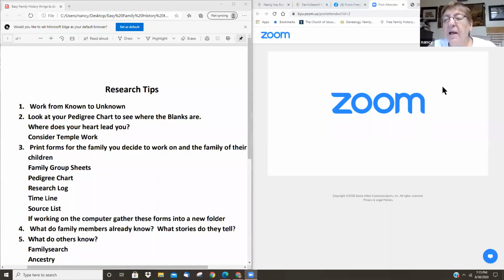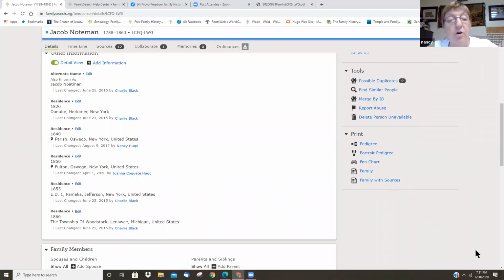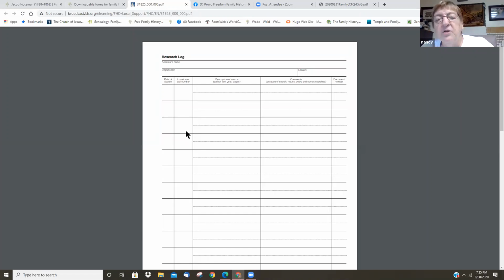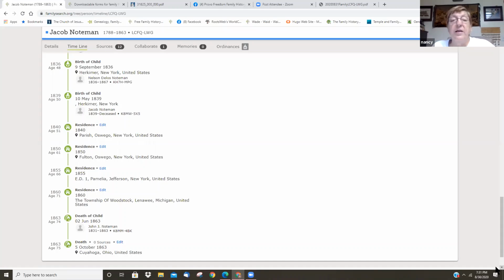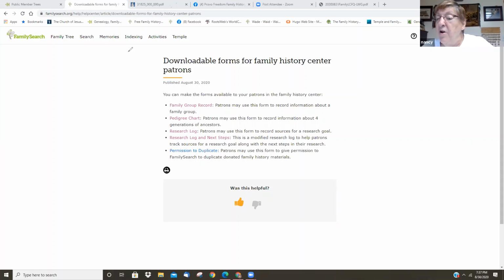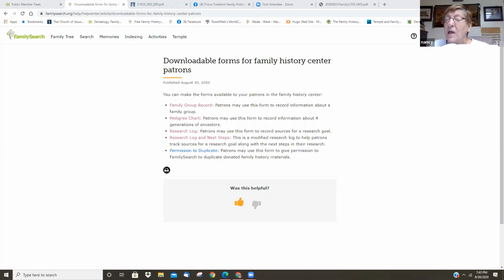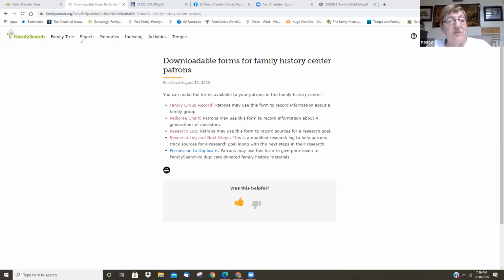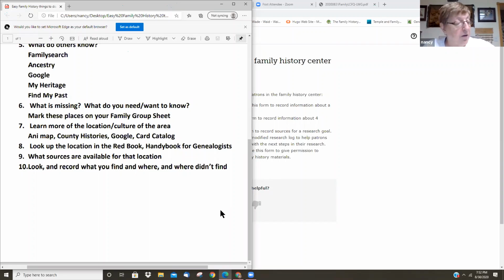Tips for Researching, Aug 30, 2020, Family History